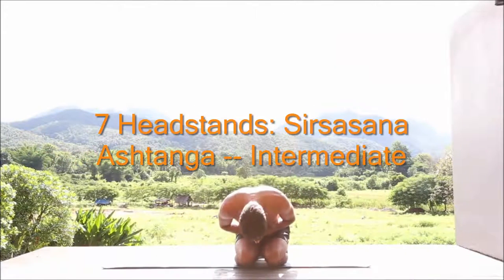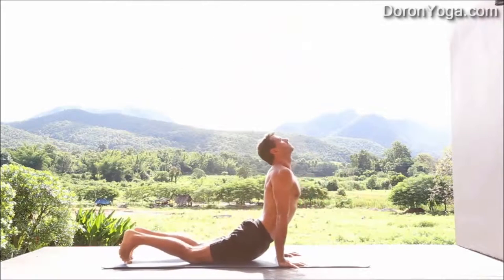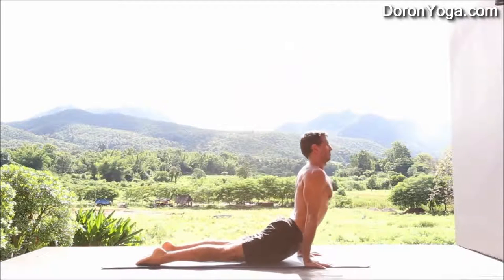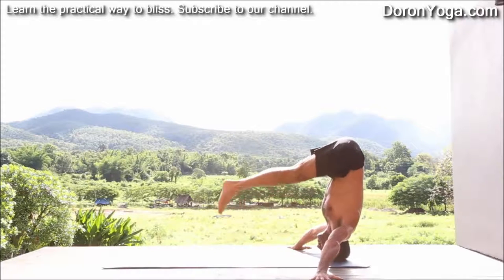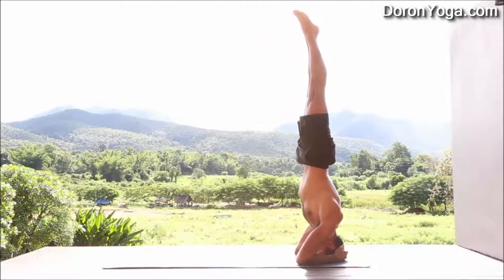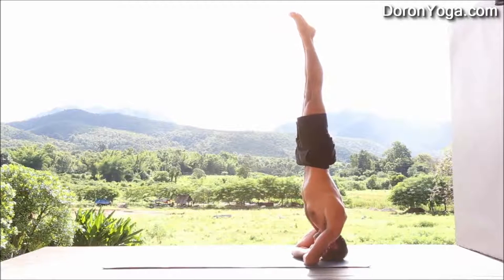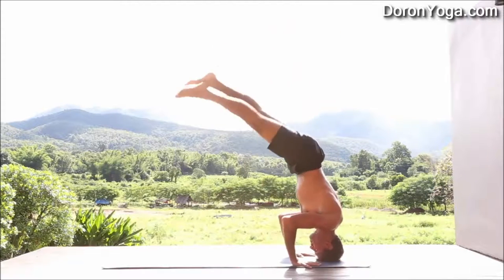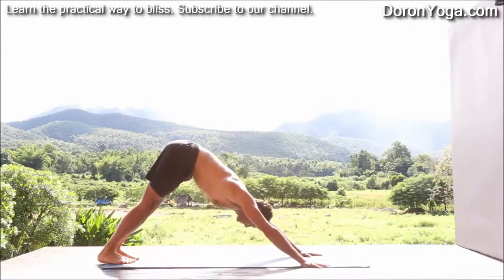7 Headstands: Sirsasana Ashtanga -- Intermediate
Learn how to do the 7 headstands of the ashtanga intermediate series. 3 freehand headstands and 4 bound hands headstands.
Master the regular sirsasana before you attempt these. Best to learn these with a qualified teacher.